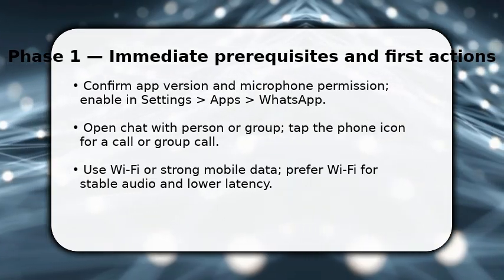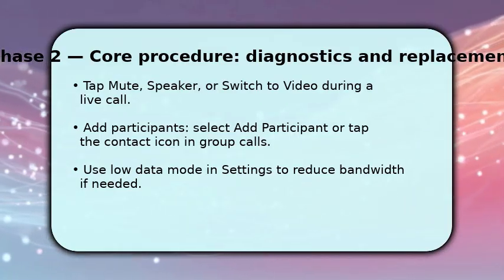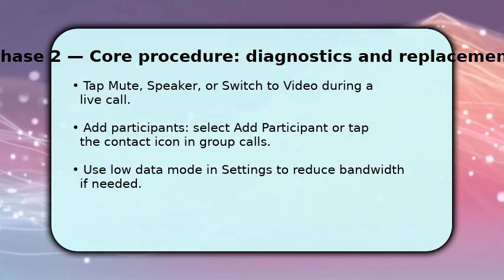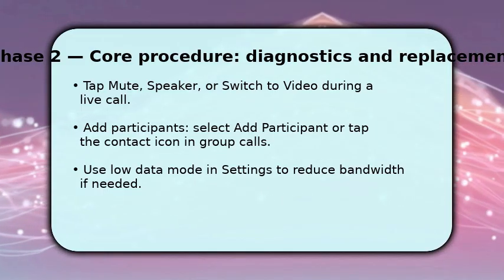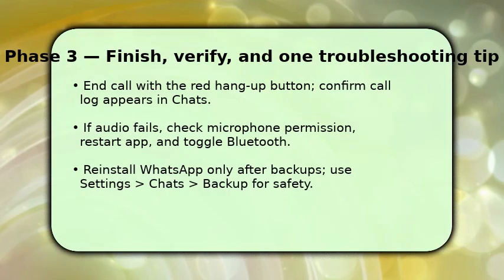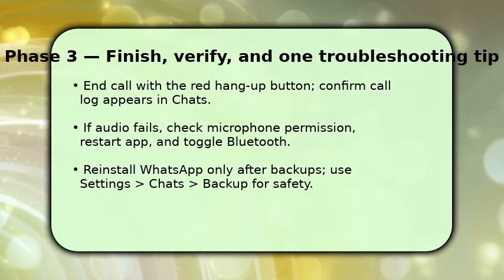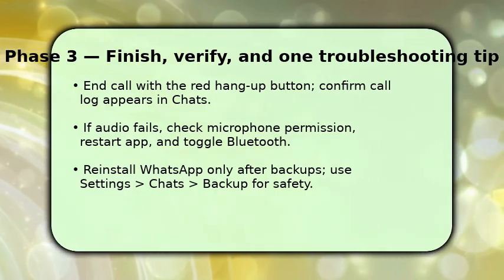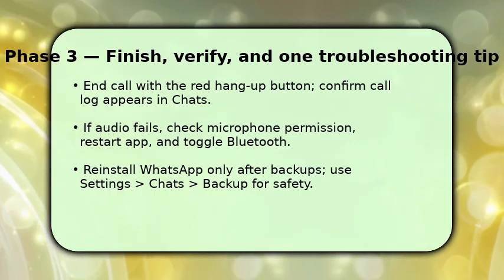How to Use Voice Chat on Whatsapp (full Guide)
How to Use Voice Chat on Whatsapp (full Guide) | 🔒 Surfshark VPN Deal — Stay private and secure. $1.99/mo + 3 Months Free ▸

Dive into the world of WhatsApp voice chatting in this comprehensive guide. Learn step-bythy ways to initiate, manage and optimize your audio conversations on one of the most popular messaging apps today.